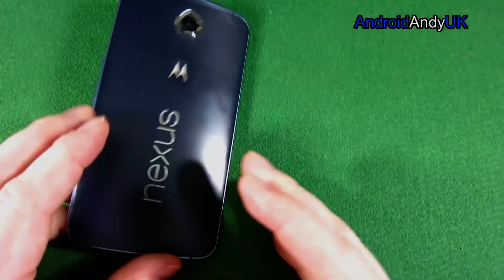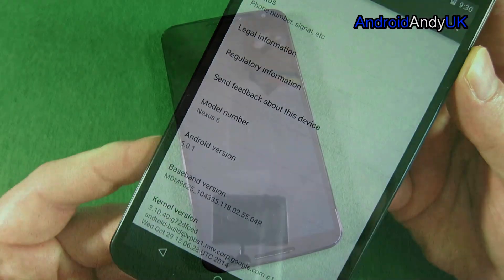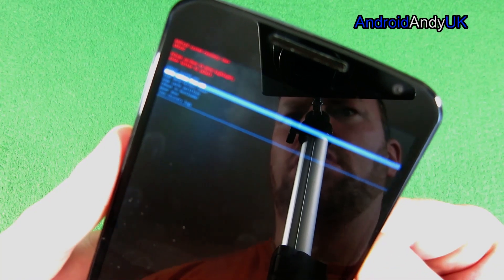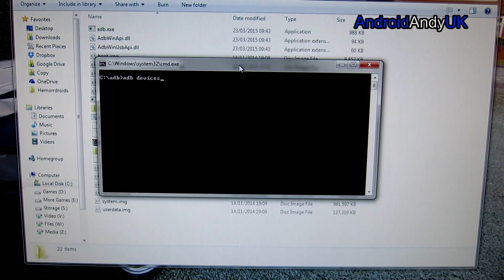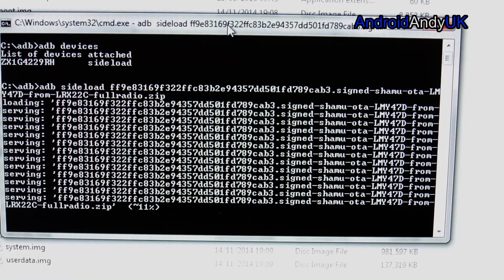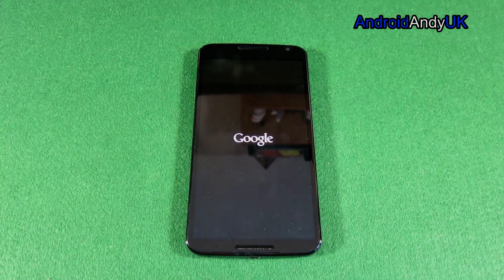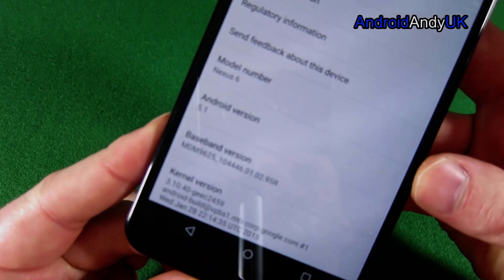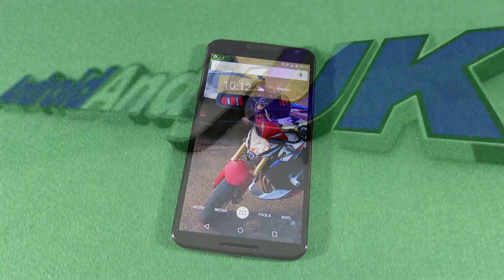Nexus 6: Manually Flash 5.1 OTA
A short guide to flashing the 5.1 update on your Nexus 6 without wiping your data.

The command you use is adb sideload {filename}